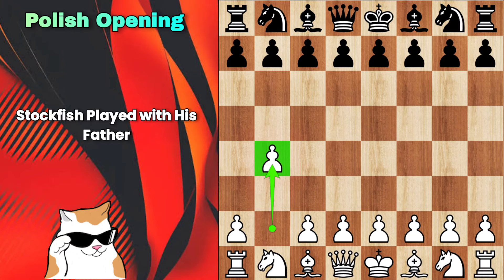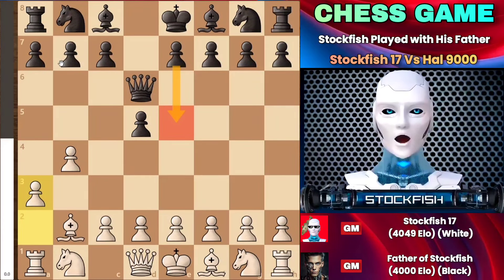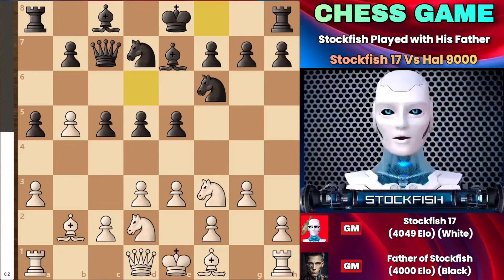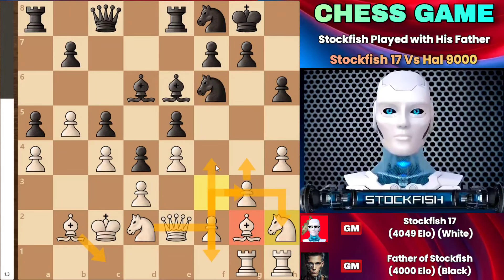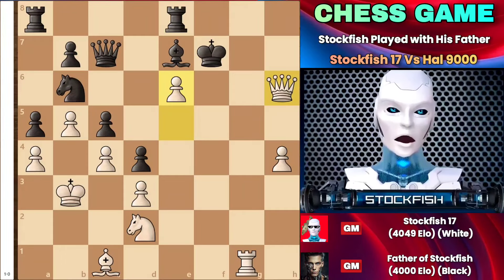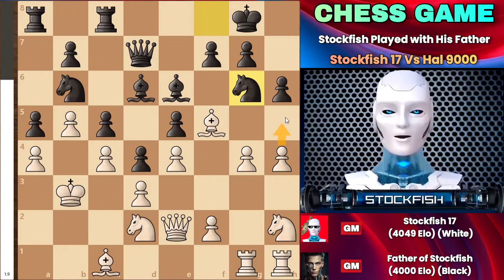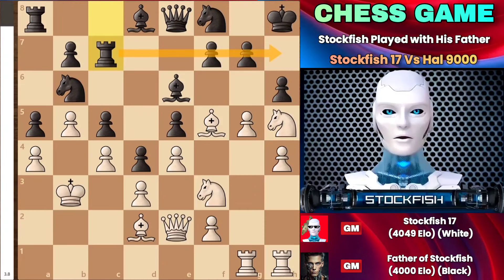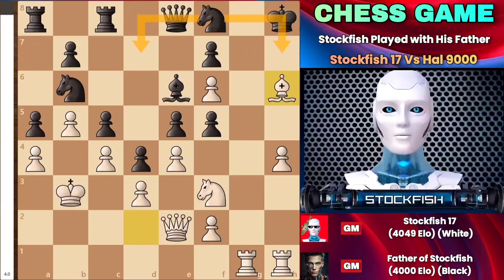Stockfish 17 Played A New Chess Opening Against His Father Hal 9000 In an Insane Chess Game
PGN:

[Event "?"]
[Site "?"]
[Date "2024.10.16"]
[Round "?"]
[White "Stockfish 17"]
[Black "Hal 9000"]
[Result "1-0"]

1. b4 d5 2. Bb2 Qd6 3. a3 a5 4. b5 Nd7 5. e3 c5 6. d3 e5 7. Nd2 Ngf6 8. Ngf3 Qc7
9. g3 Bd6 10. Bg2 O-O 11. c4 d4 12. Qe2 h6 13. a4 Re8 14. e4 Nf8 15. Kd1 Be6 16.
Kc2 Ng6 17. h4 Qc8 18. Rag1 Nf8 19. Nh2 N6d7 20. Kb3 Qd8 21. Bc1 Qc7 22. Bf3 Nb6
23. Bg4 Rec8 24. Bf5 Qd7 25. g4 Ng6 26. Ndf3 Nf8 27. Nf1 Qe8 28. Ng3 Kh8 29. g5
Bc7 30. Bd2 Bd8 31. Nh5 g6 32. Nf6 Bxf6 33. gxf6 gxf5 34. Bxh6 Bxc4+ 35. dxc4 d3
36. Qd2 Qe6 37. Bg7+ Kg8 38. Nxe5 Ng6 39. Qh6 Nxc4 40. Nxc4 Ra6 41. h5 Qxf6 42.
Bxf6 Rxf6 43. hxg6 fxg6 44. Qh8+ Kf7 45. Rh7+ Ke6 46. Qxc8# 1-0